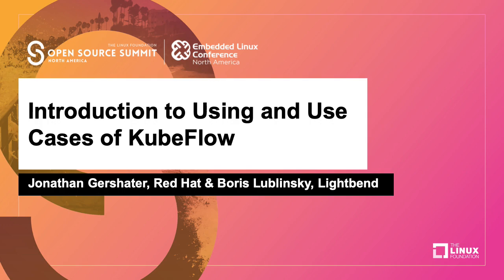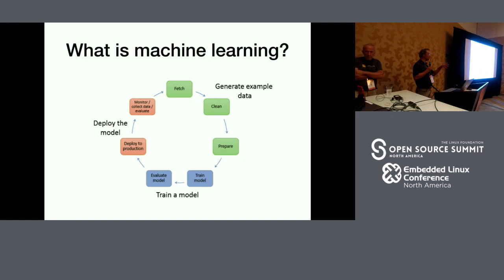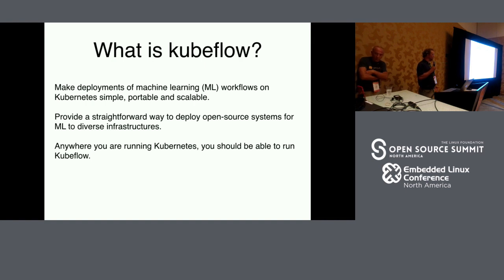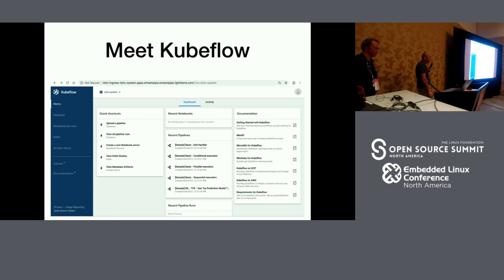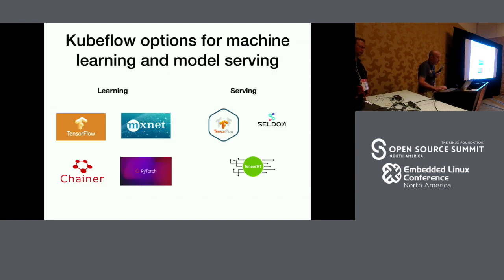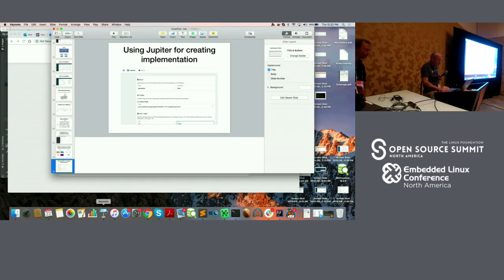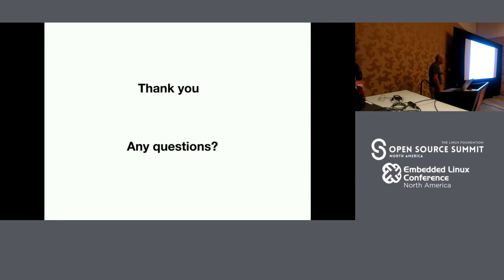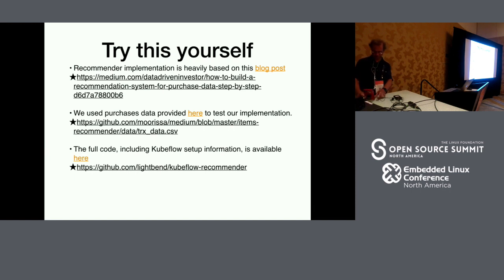Introduction to Using and Use Cases of KubeFlow - Jonathan Gershater, Red Hat & Boris Lublinsky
Introduction to Using and Use Cases of KubeFlow - Jonathan Gershater, Red Hat & Boris Lublinsky, Lightbend

Kubernetes is evolving to be the hybrid solution for deploying complex workloads on private and public clouds. KubeFlow is an open source project that provides Machine Learning (ML) resources on Kubernetes clusters.This talk will provide an introduction to KubeFlow, and its main components. Kubeflow is an open source platform for developing and running kubernetes-native machine learning workloads. Then, we’ll walk through a small end-to-end example of machine learning using Jupiter notebooks, converting it to a MLJob and using a trained model for machine serving to demonstrate the power of KubeFlow components and its kubernetes native approach.The session will include a demonstration of a machine learning model for a recommender, suggesting products based on customers’ prior purchases and a products that a company wants to promote.Attendees will learn the basics of kubeflow, machine learning and how to get involved in the kubeflow community. Code samples will be provided.